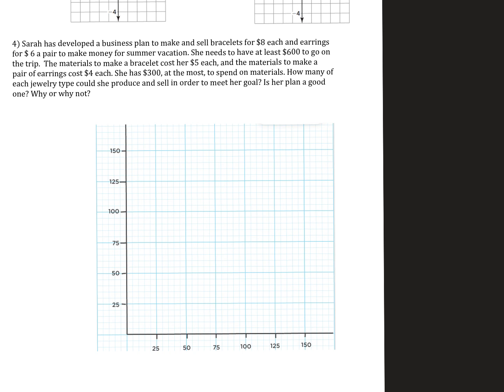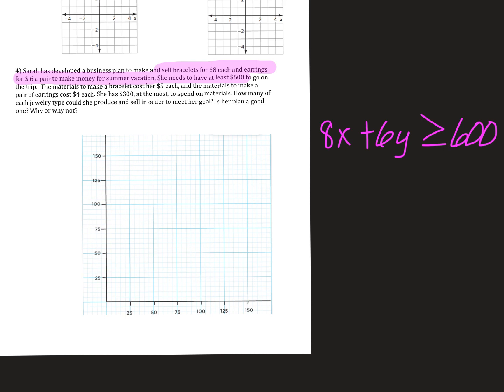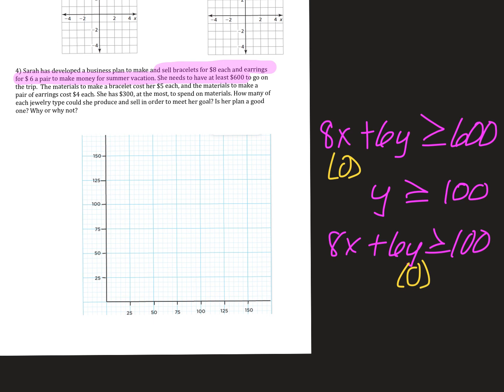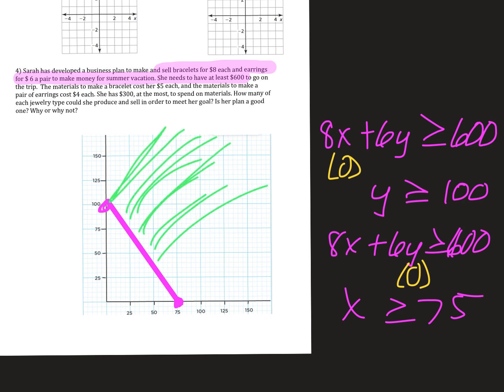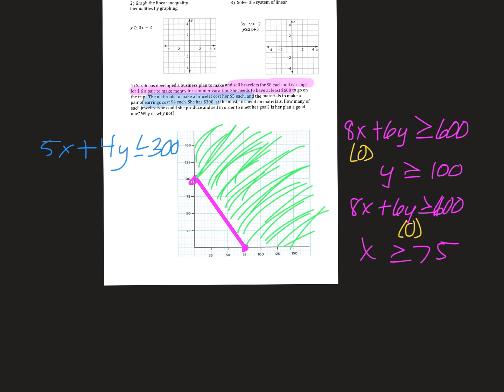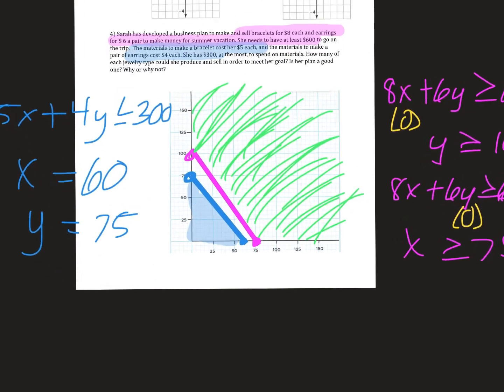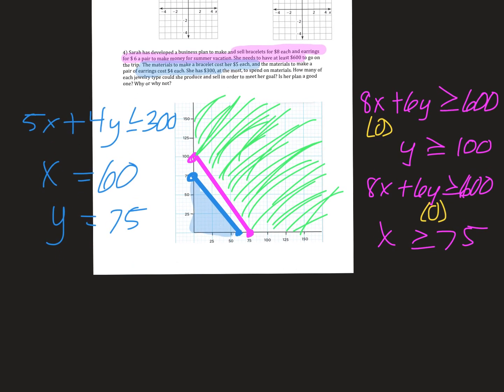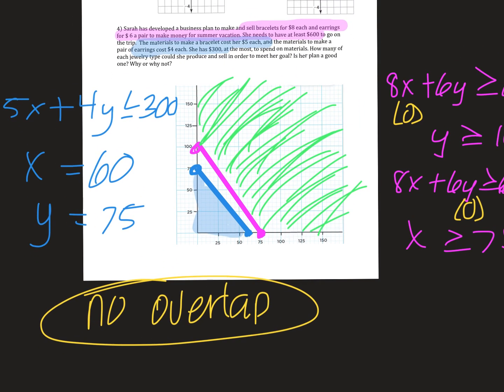Inequality Word Problem